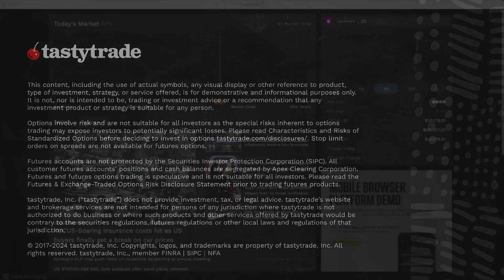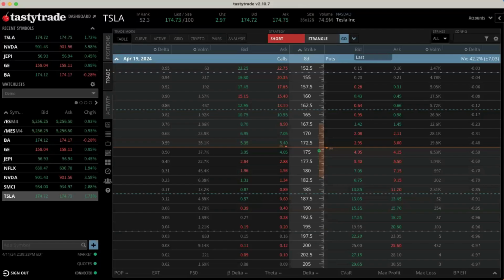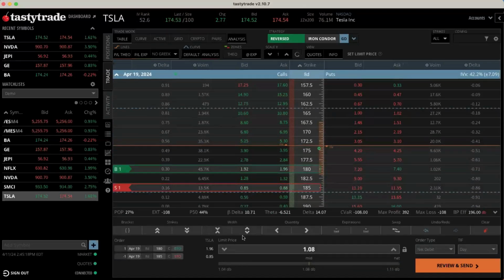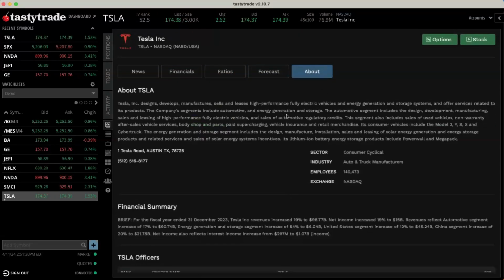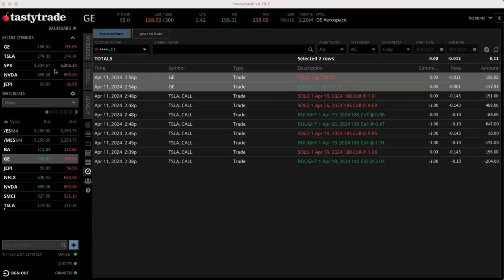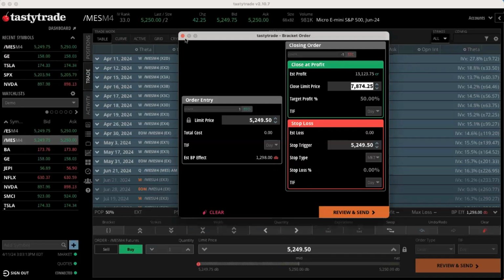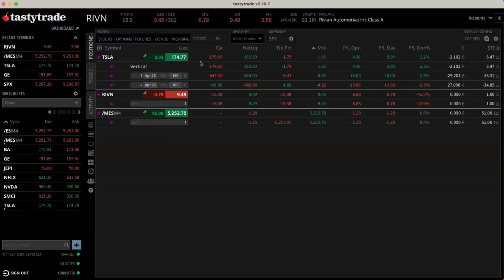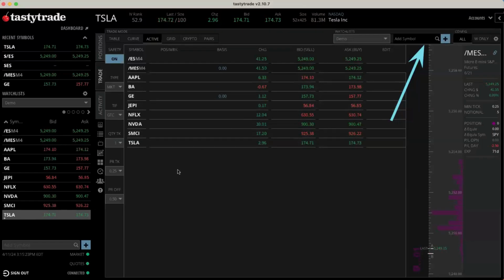New to tastytrade Platform Tutorial | Stock, Options, and Futures Trading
00:00 Dashboard Navigation, Watchlists, Help Center
01:21 Example Option Trade, Right Side Panel
06:11 Example Multi-Leg Trade, Curve Analysis, Strategy Selector Tool
12:42 Positions Tab, Rolling Positions, Order Chains
16:48 Center Panel Navigation, Research Tab, Column Headers
20:01 Example Stock Trade, Bracket Order, Activity and History Tabs
24:09 tastycharts, Chart Navigation and Settings, Light Color Theme and Dark Mode
29:00 Example Futures Trades, Setting Alerts
38:34 Additional Chart Navigation – Drawing Tools
39:55 Additional Rolling Positions Information, Active Trading Tab
42:36 Platform Version Indicator, Help Center, Contact Information